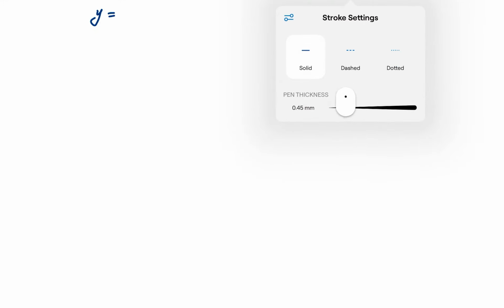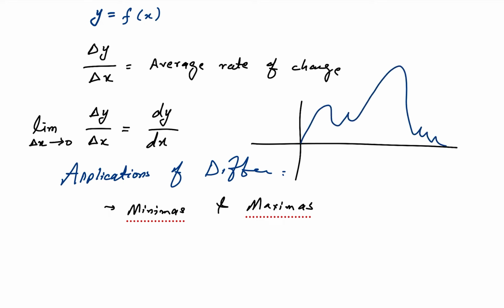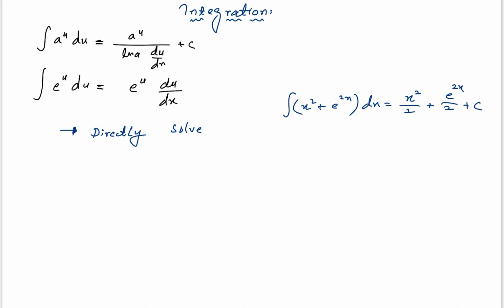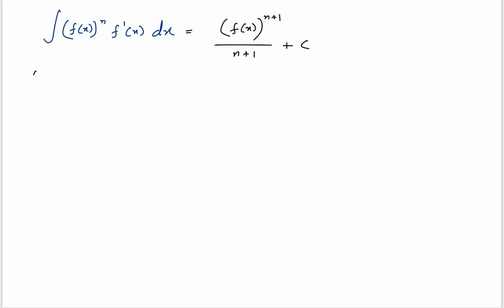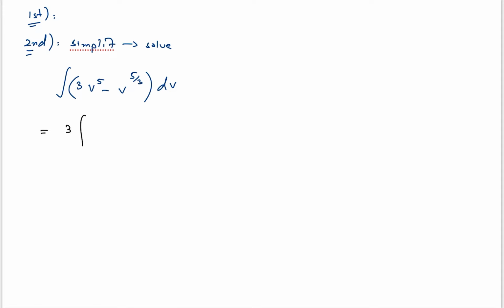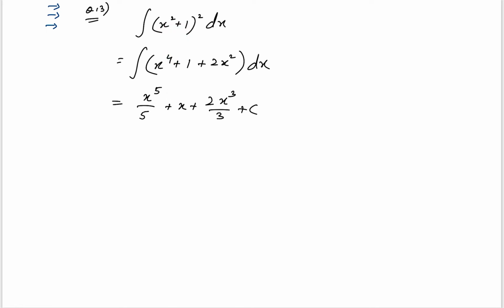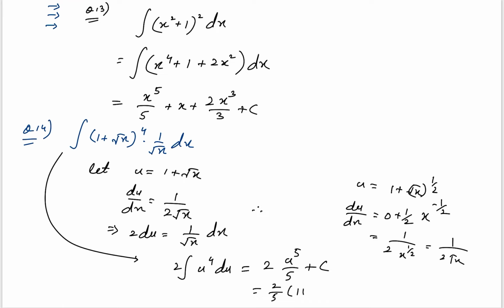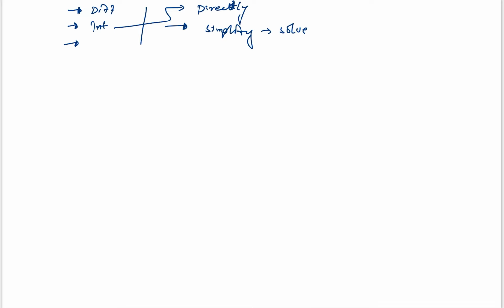Basic Integration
Simple integration, Power Rule of integration